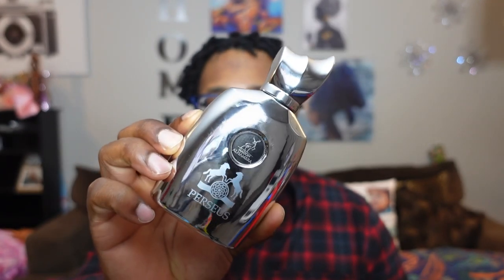HOW GOOD IS PERSEUS BY MAISON ALHAMBRA ?! Pdm Pegasus clone first impressions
What’s up fragrance fam today we’re talking Perseus a clone for parfum de MARLY Pegasus here’s my first thought on it thanks for watching stay fresh and stay safe catch you guys in the next video peace to all